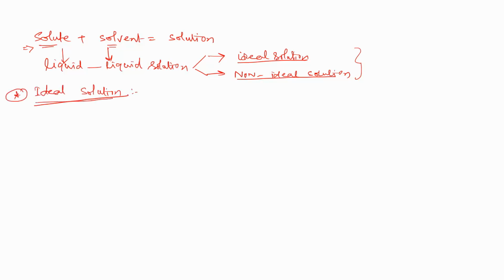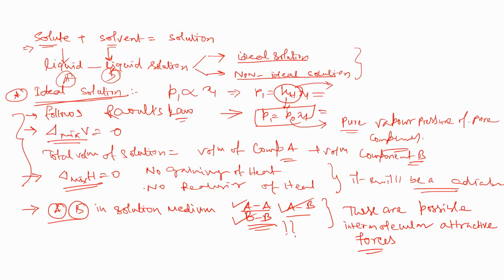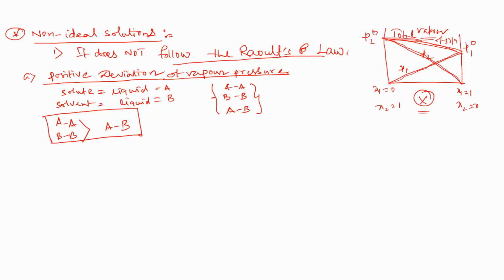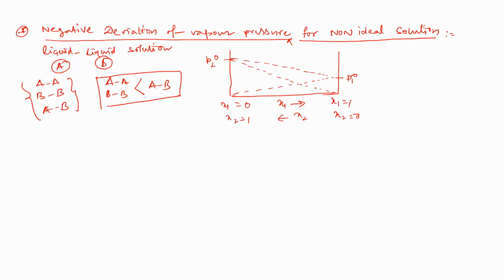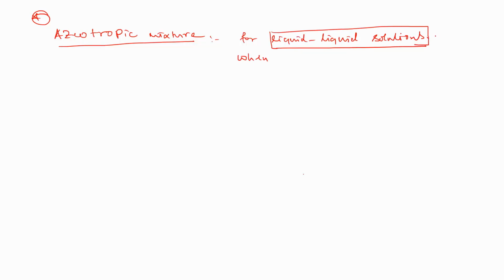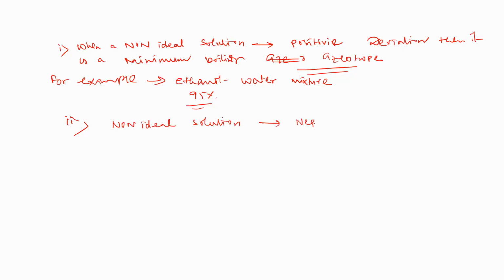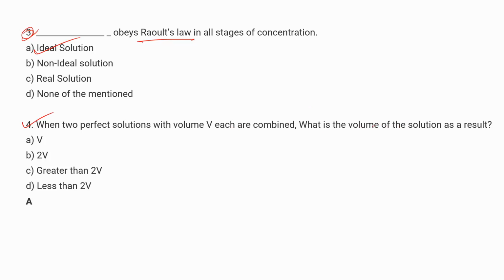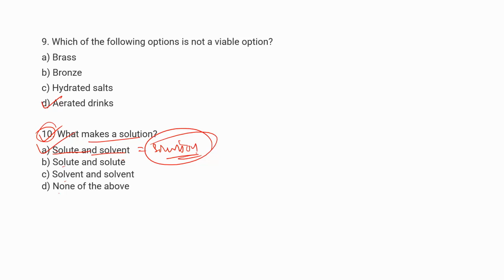Chemistry XII | Solution Lecture 03 By Sourav Bag (IIT Kanpur)